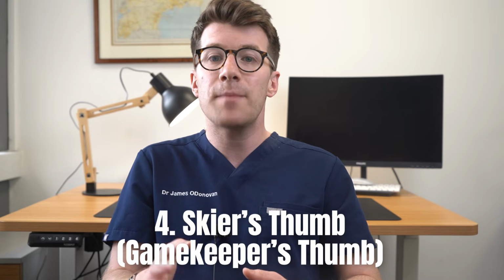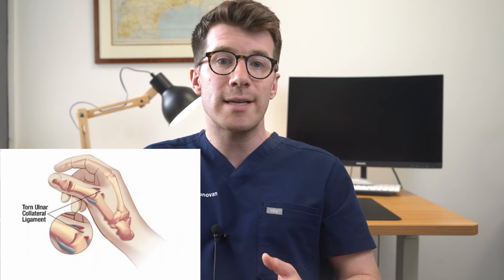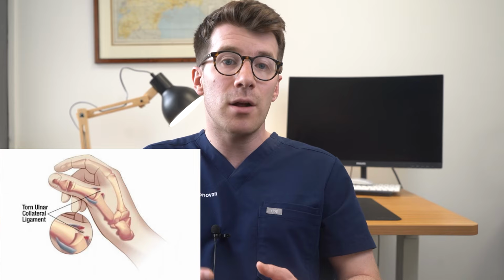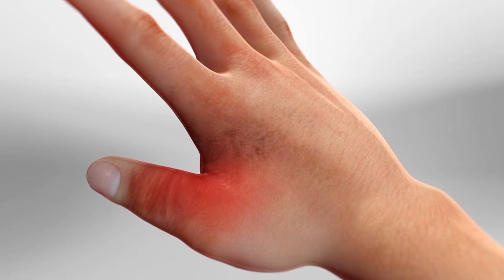Doctor explains 8 causes of THUMB PAIN | Causes, Symptoms and Treatment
In this video Dr O'Donovan explains 8 common causes of thumb pain including osteoarthritis, De Quervain’s tenosynovitis, trigger thumb, skier's thumb, carpal tunnel syndrome, gout and fractures plus more!

Some general advice on thumb pain from the NHS is:
- Rest your thumb when you can
- Put an ice pack (or a bag of frozen peas) in a towel and place it on your thumb for up to 20 minutes every 2 to 3 hours
- Take paracetamol
- Take off any jewellery if your thumb looks swollen
- Stop or cut down activities that are causing the pain – for example, typing, using vibrating tools for work, or playing an instrument
- Wear a splint to support your thumb and ease pain, especially at night
- Keep your thumb moving with gentle exercises

Content and timestamps:

00:00 - Introduction
00:08 - Thumb Osteoarthritis
01:14 - DeQuervain's tenosynovitis of the thumb
02:16 - Trigger thumb
03:03 - Skier's thumb
03:46 - Carpal Tunnel Syndrome
04:17 - Thumb Gout
04:53 - Thumb spain
05:39 - Thumb fracture (broken thumb)

Video made on 1st August 2024. Next review: 2027

Legal information:

Content provided via YouTube is for general information purposes ONLY. Information videos are not produced to provide individualised medical advice. Medical education videos on Doctor O'Donovan are not a substitute for professional professional medical advice, diagnosis or treatment. NEVER ignore professional medical advice because of something you have heard here. ALWAYS consult your doctor regarding any concerns about your condition or treatment. Images have been used within fair useage rights, Copyright Disclaimer under section 107 of the Copyright Act of 1976, allowance is made for "fair use" for purposes such as criticism, comment, news reporting, teaching, scholarship, education and research. This channel is intended as an educational platform only.